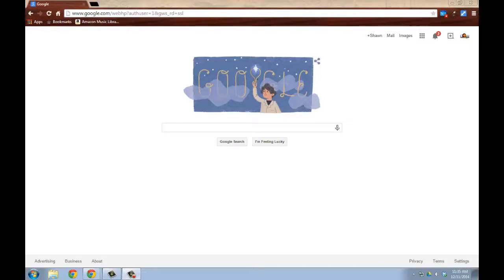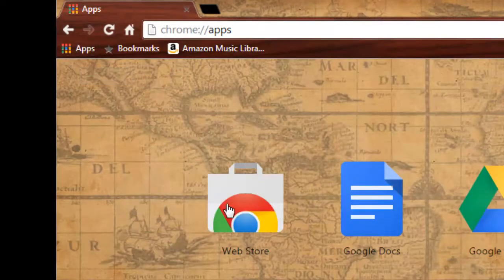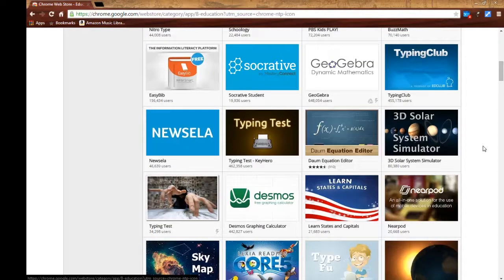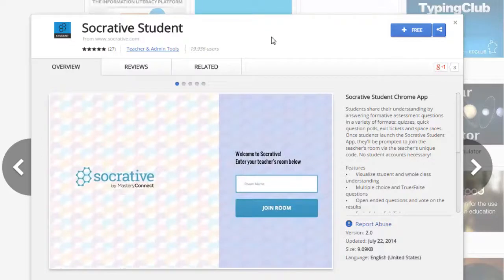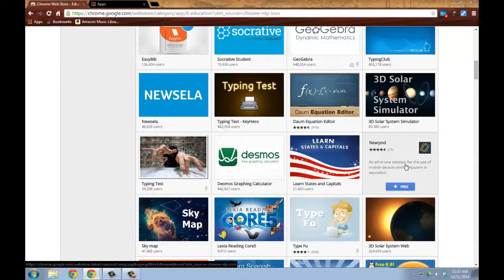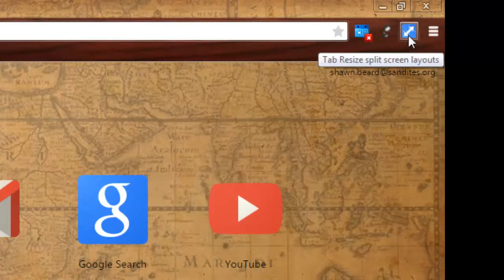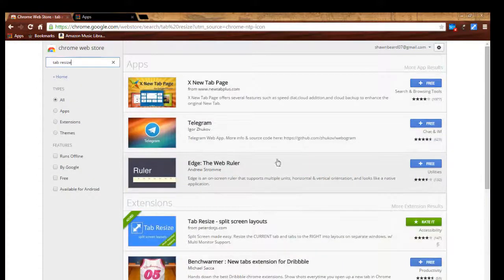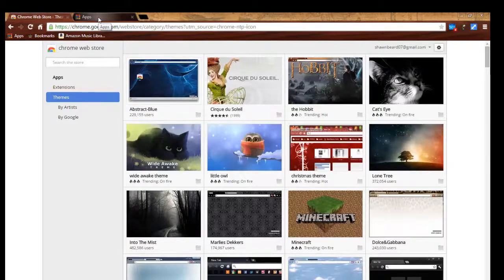Tiny Tutorials: Chrome Apps, Extensions and Themes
This tutorial covers apps, extensions and themes that can be added to your Google Chrome Browser.